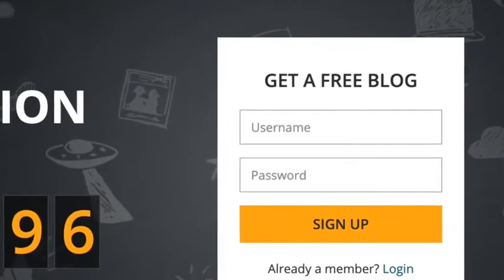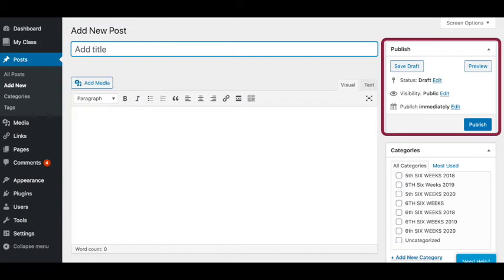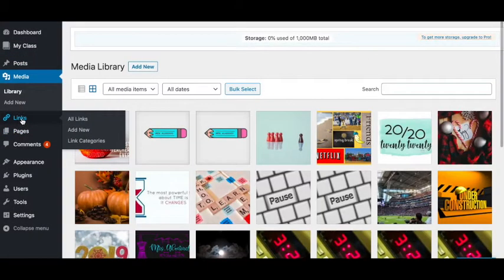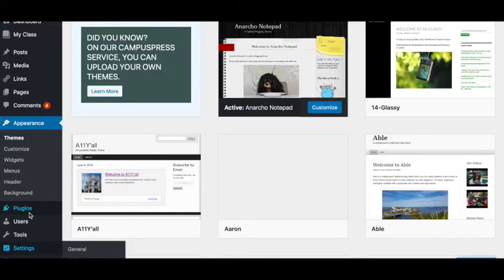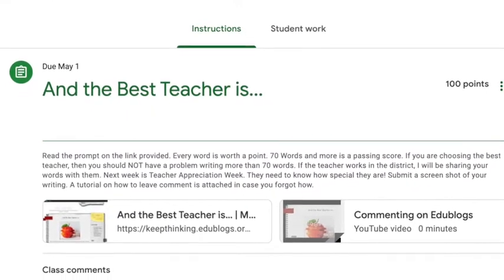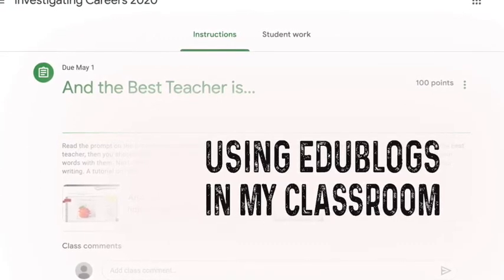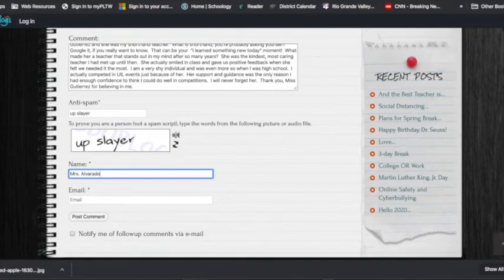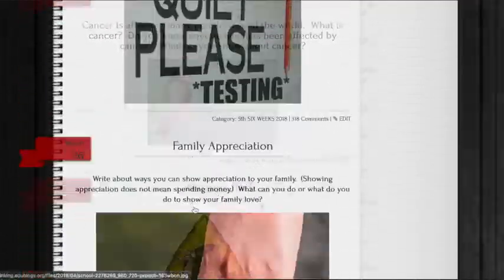Students writing in my Classroom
This video shows how I use edublogs in the classroom, give the kids their assignment, and how I grade their work.  I also include some websites that help the students in completing their assignments.  Come on teachers.  Come and learn how to get your students writing in the classroom.